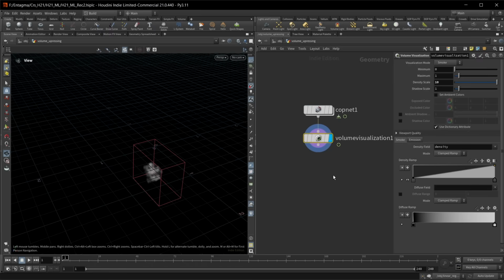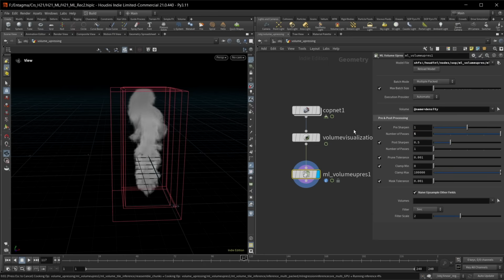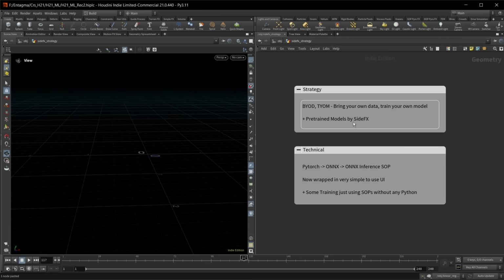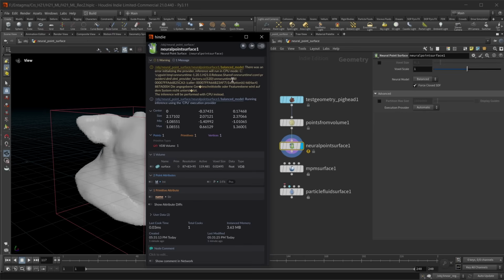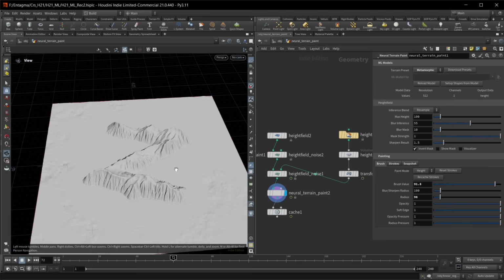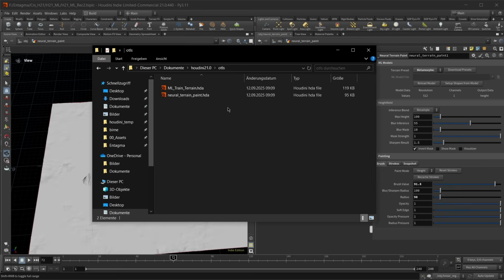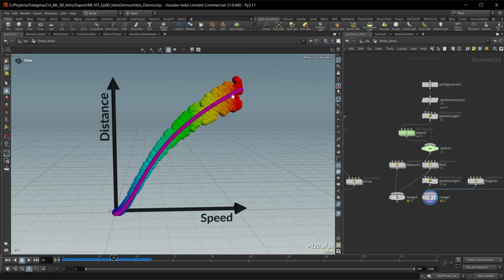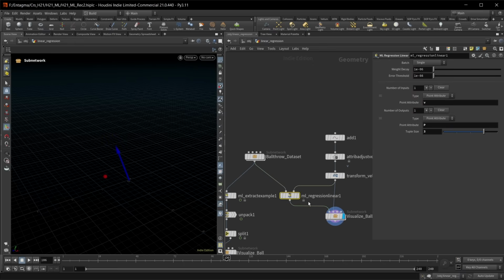New in Houdini 21: All new Machine Learning tools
Houdini 21 has brought us the largest number of Machine Learning based tools and workflows in a Houdini Release to date! And they are very different to the typical "We shoehorned a chatbot into our product without asking you" approach we've seen with tons of other software lately - so we should take a look at it!

Chapters:
00:00 Intro
00:49 Pyro Upres
05:30 SideFX's ML Strategy
06:51 Fluid Meshing: Neural Point Surface
09:27 Terrain Paint
13:50 Linear Regression: Theory
16:15 Linear Regression: New Nodes